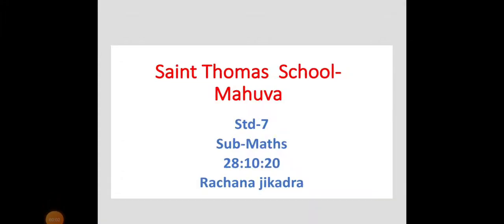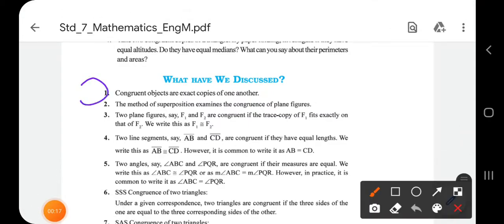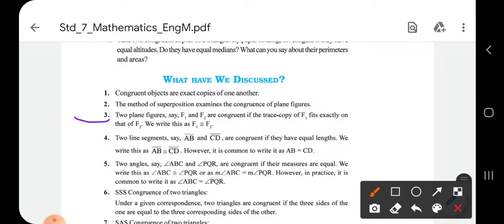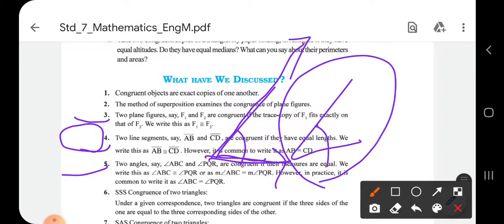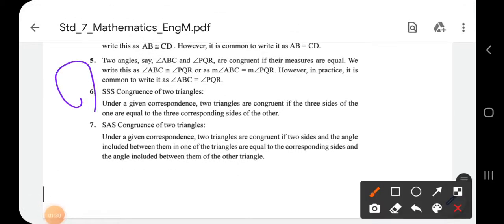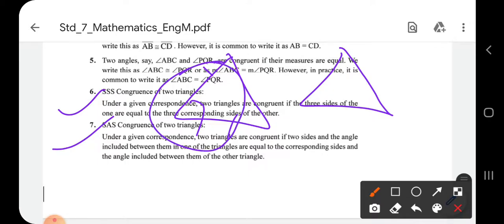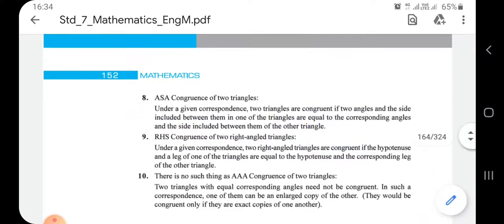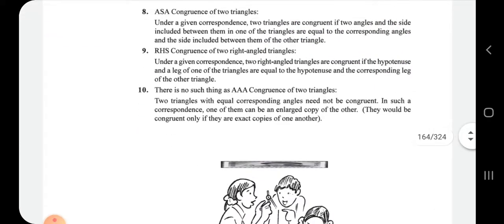Maths 7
MATHS